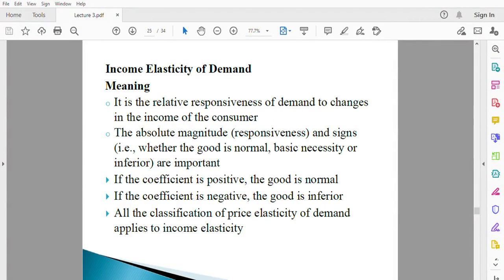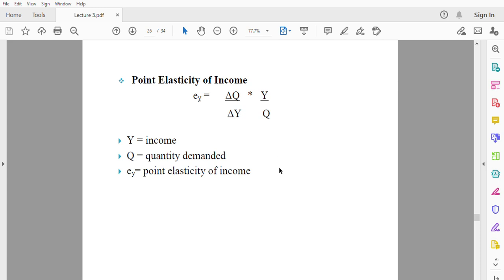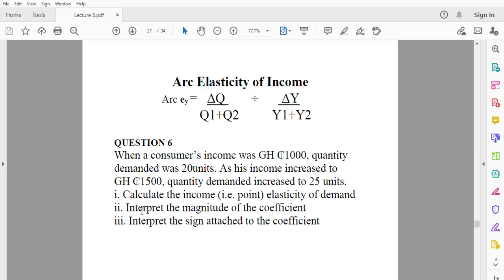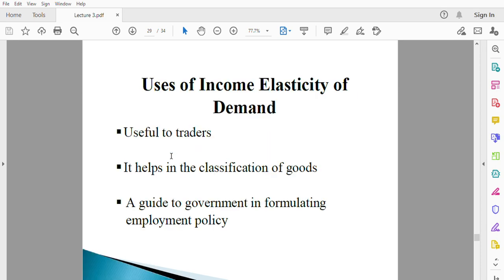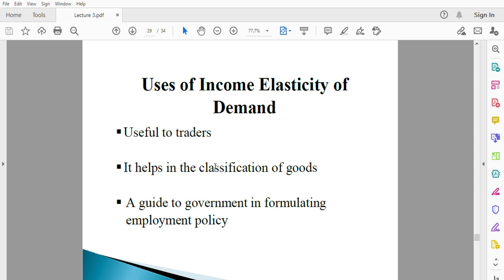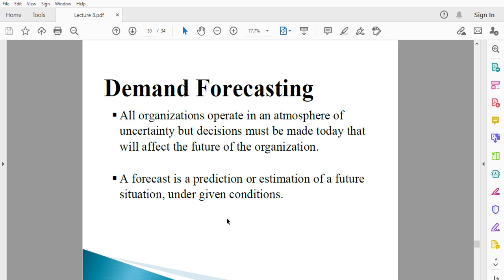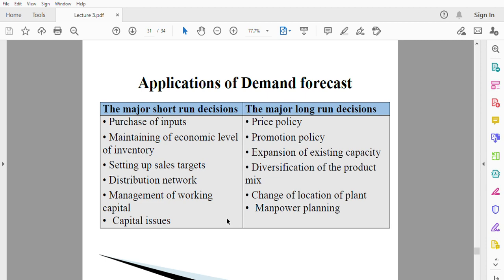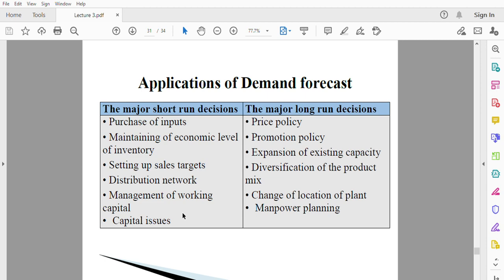DEMAND AND ITS ATTRIBUTES PART 8